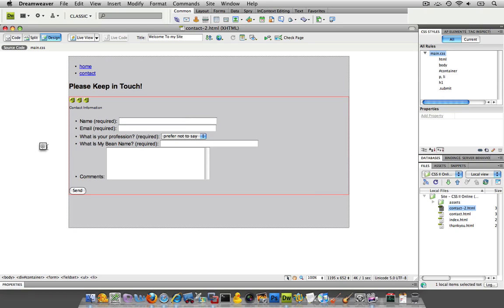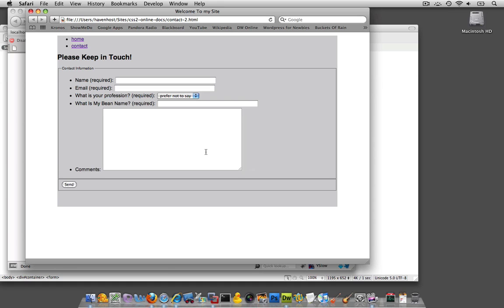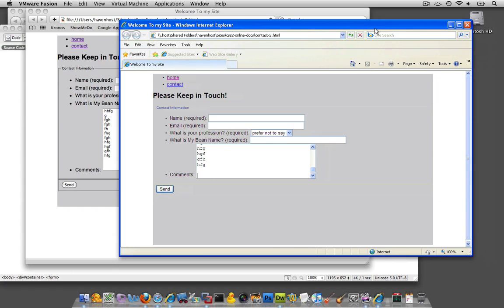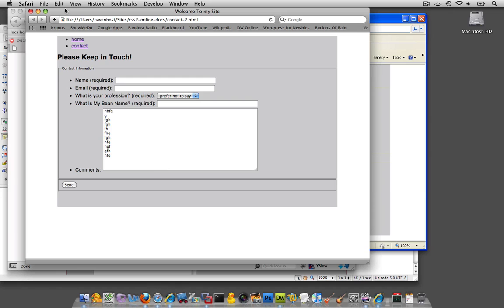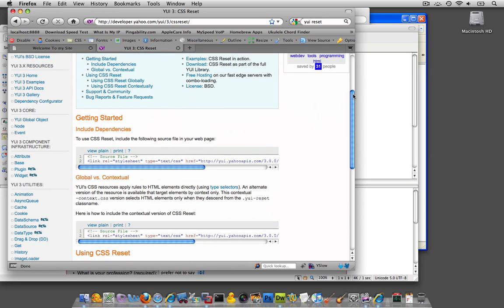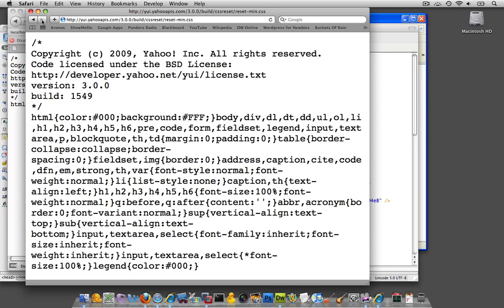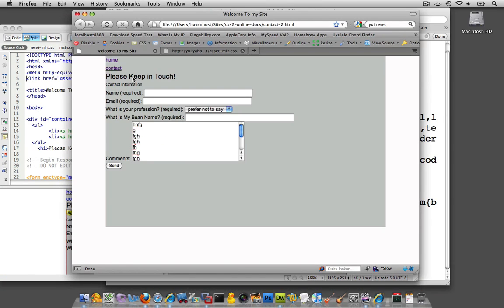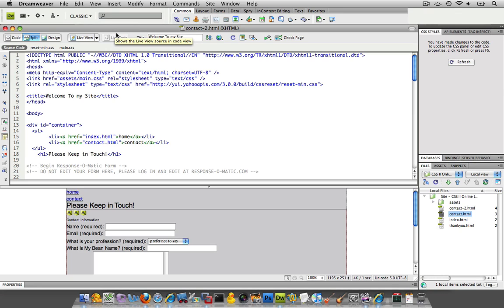(09/14) Using the YUI CSS Reset - Accessible Forms - Accessible Form Series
Global resets are the way to go if you want to override browser's default style values and force your own. The YUI Library offers a robust CSS Reset that is much better then the old-school global reset method.